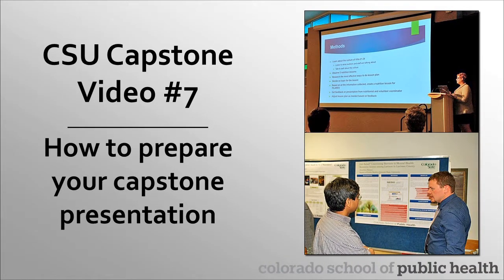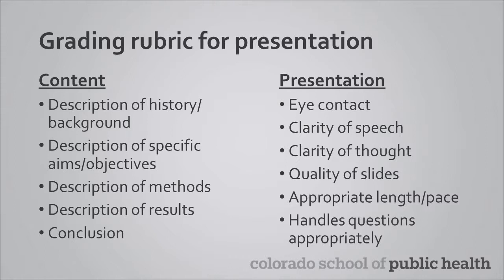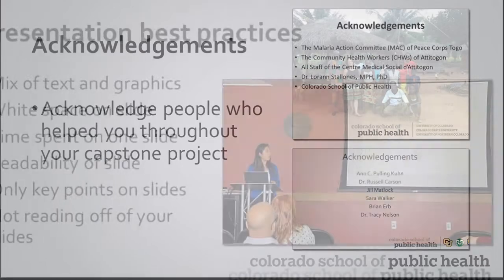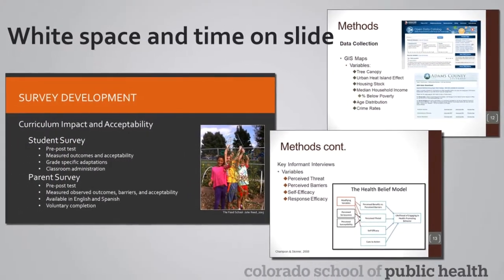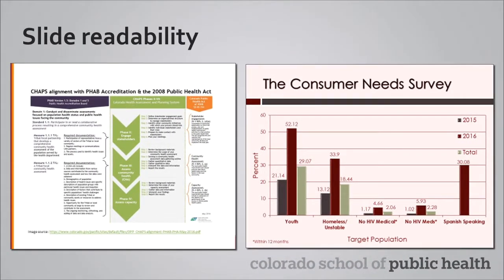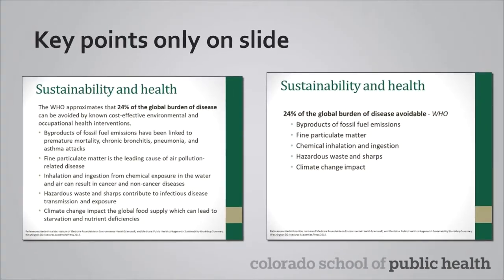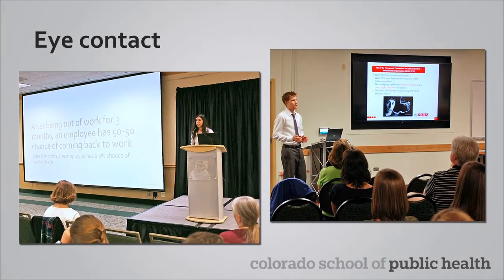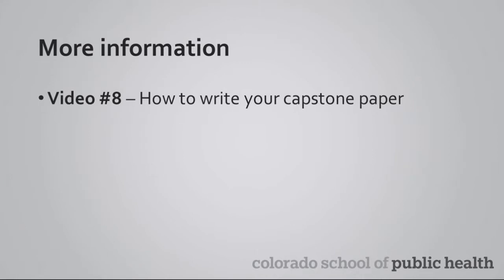How to prepare your capstone presentation